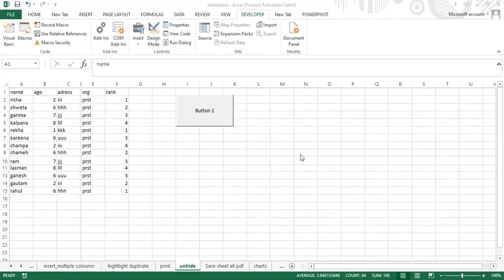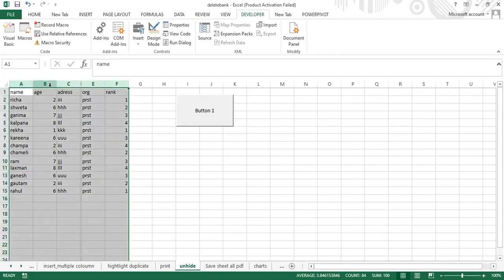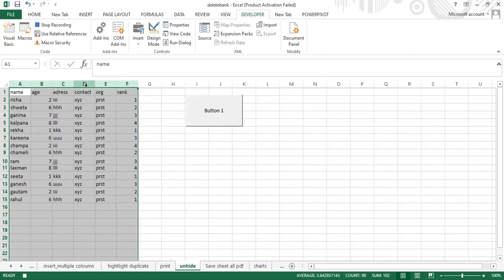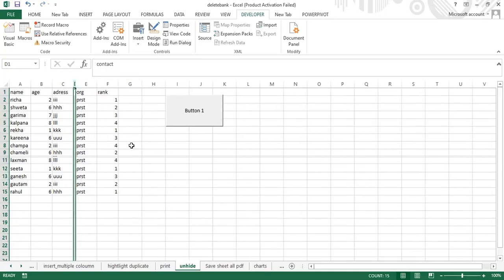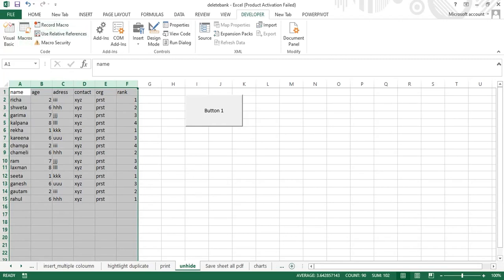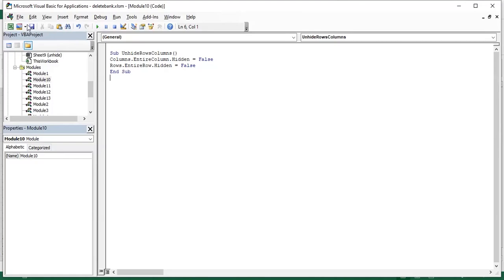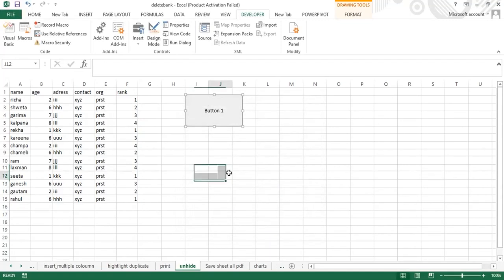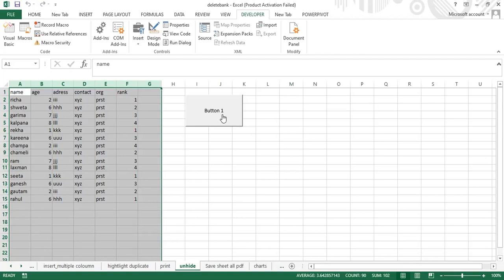Unhide Rows and Columns - Macros | Excel Macros | Excel VBA Macros | Excel Automation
In this video you will learn "How to Unhide Rows and Columns with Macros in Excel Macros?"